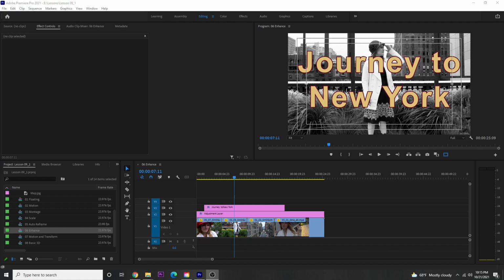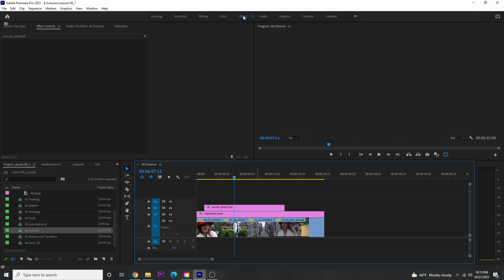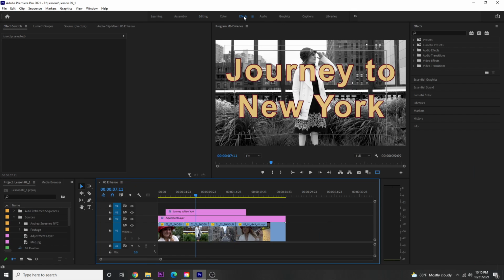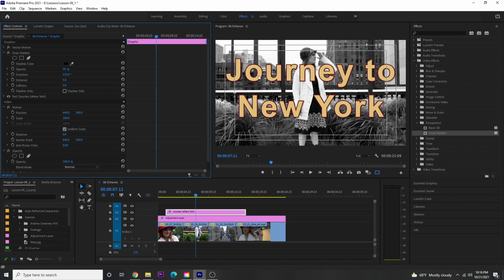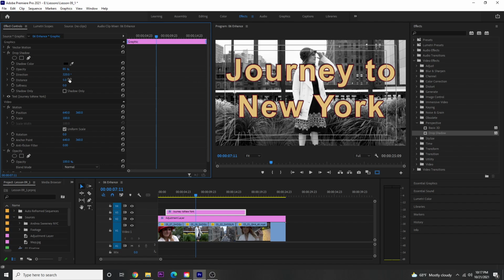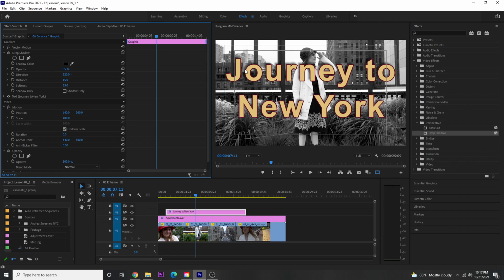Adobe Premier Pro Chapter 9.8 Drop Shadow